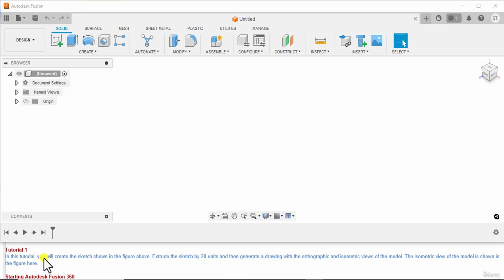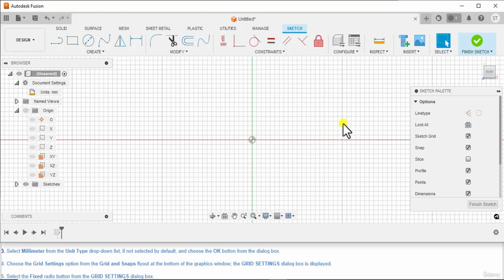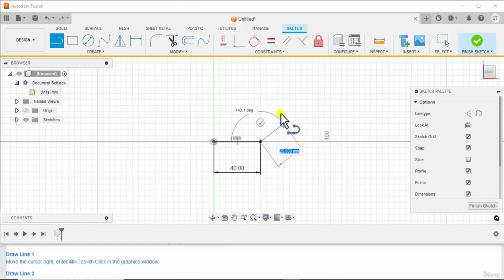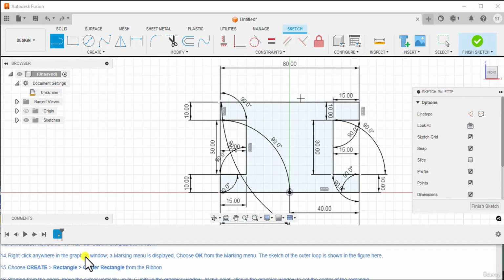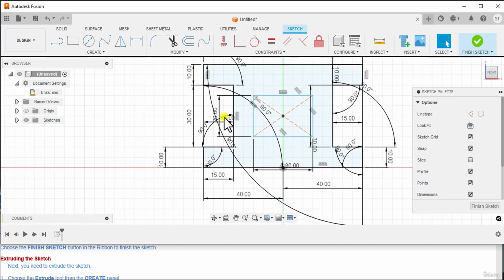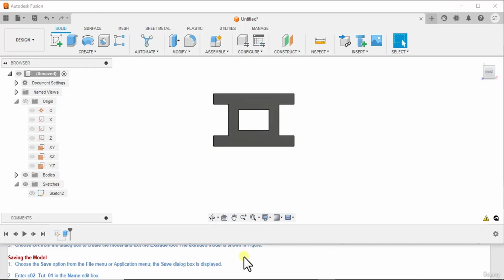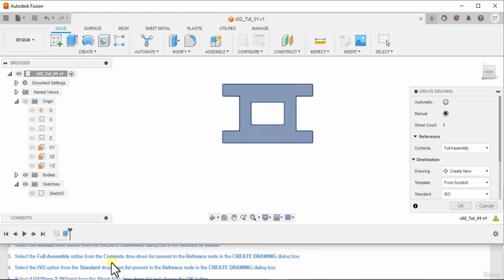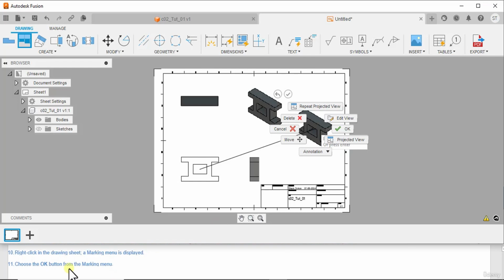3D Modeling With Fusion 360 Part.02 - Sketching, Extrusion and Drawing Views